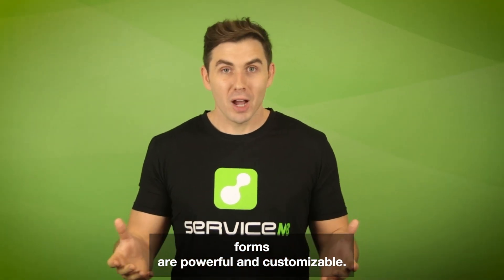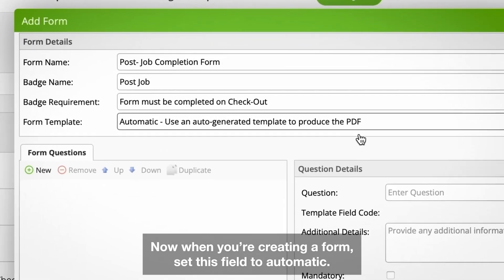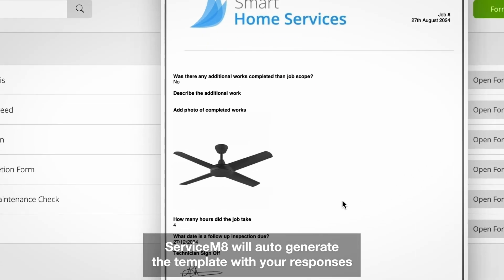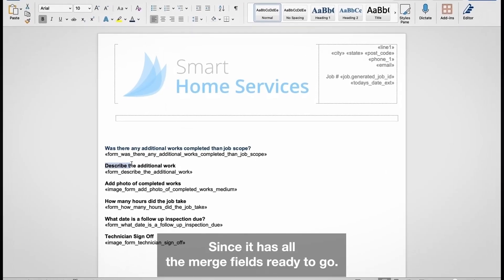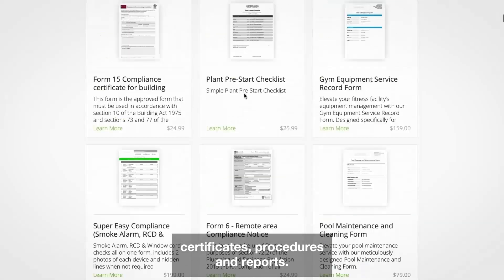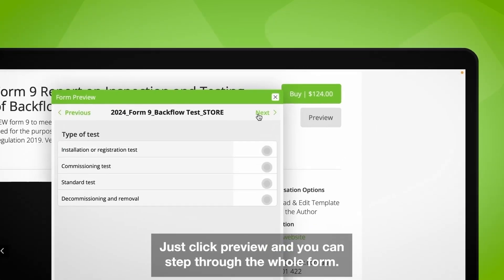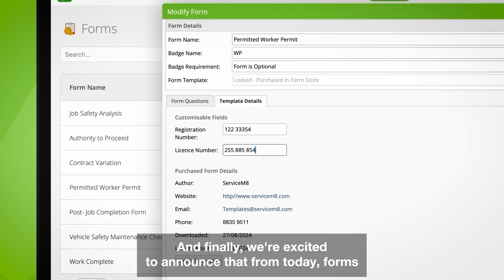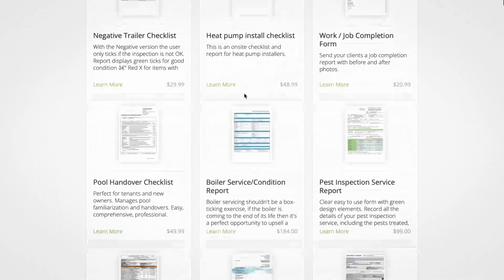DIY Forms & Reports with ServiceM8 — Easier than Ever!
ServiceM8 13 Launch Highlight — Auto-Generate Form Templates!

It’s easier than ever to create your own Forms, without Microsoft Word! Just set the Template to ‘Automatic’, create your questions, and it’s ready to go — you don't need to build the template or worry about merge fields — you can just start using the Form.

Forms — lets you complete almost any kind of paperwork, report, inspection or procedure on site, then generate a professional PDF. You can build forms yourself, buy ready-made forms from the Form Store, or engage one of our independent ServiceM8 Partners to build custom forms for you.

You can buy & use forms from the Form Store, on all ServiceM8 plans.

To build & use custom forms, you'll need to be on the Growing plan or above.